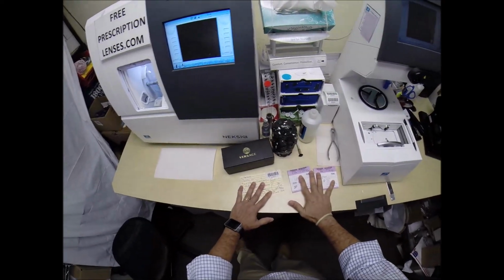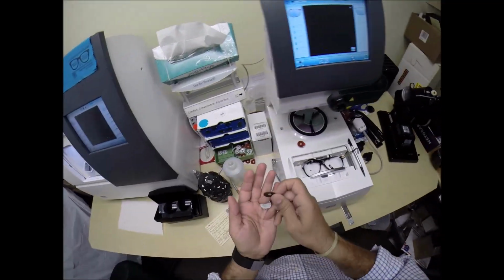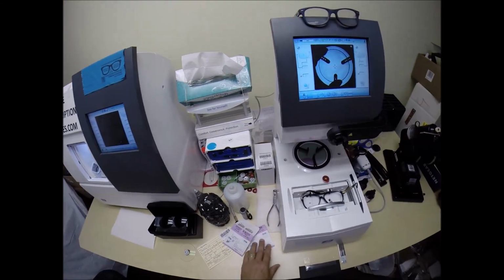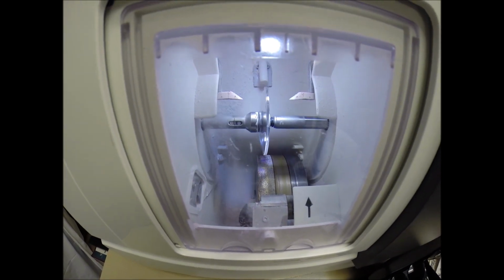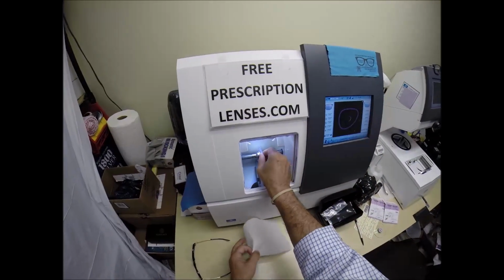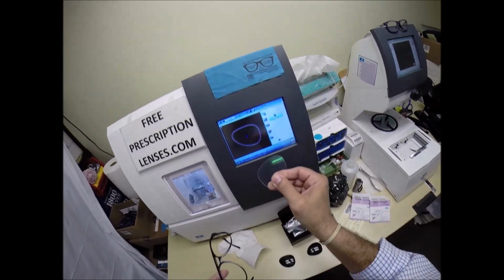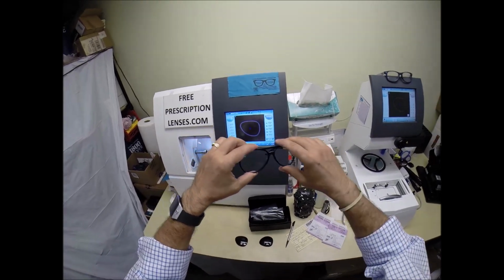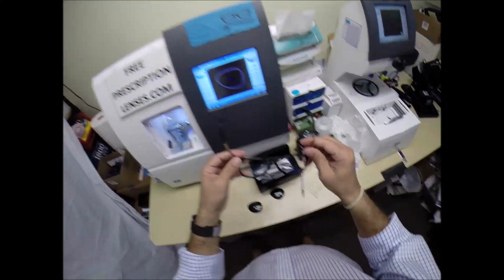Big Money's Versace 4312 with Non Prescription Anti Glare Lenses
Watch as I cut unbreakable non prescription fashion lenses for Big Money's new Versace 4312 size 60 color GB1 classic shiny black and gold. Brooklyn New York is about to look even better! This is his 2nd pair in a month. This pair is for when he wears his contacts. He wants to wear a very stylish pair of Versace eyeglasses that he can convert back into sunglasses!!!